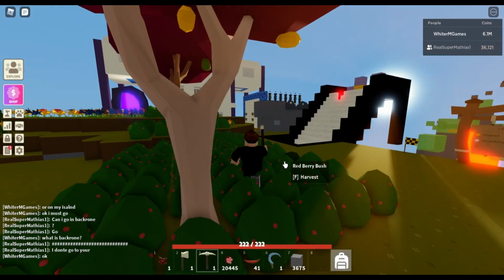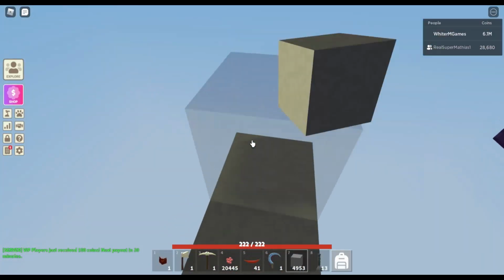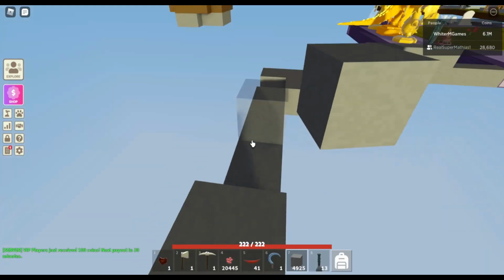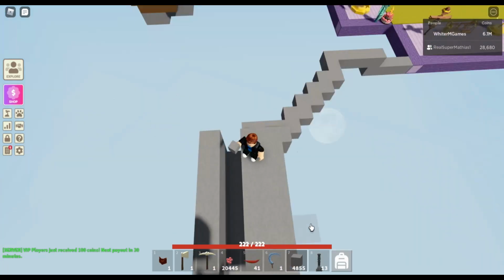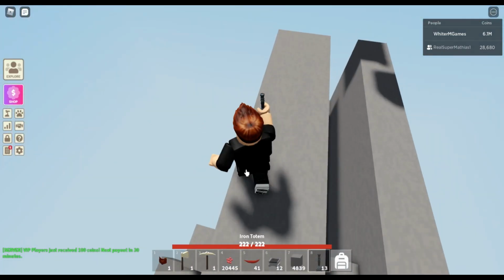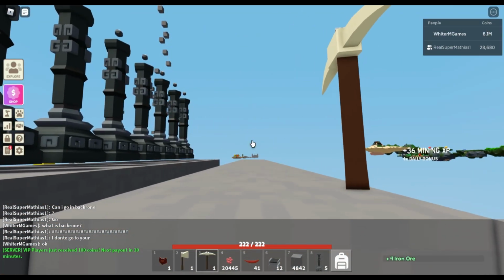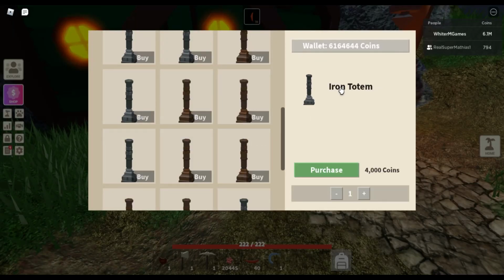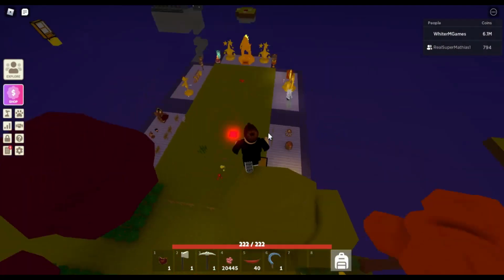Roblox - Islands How to build AFK Cry Iron farm with SPEAKING!!!!!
In today's video, we will play Islands in Roblox. Today I will show you how to build afk farm for  crystallized iron and I will speak for first time!!!

I am sorry for the English grammar.

Typs: For afking I have there one good bug with chat. You must push your left mouse button and go into chat area. Now in chat area let go your mouse left button and then (do not click with mouse) go out from chat area. Now you can mine or use any tool wihout clicking!!!